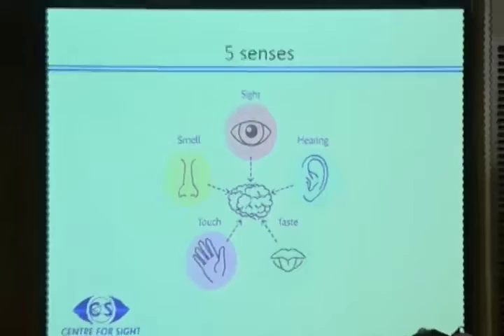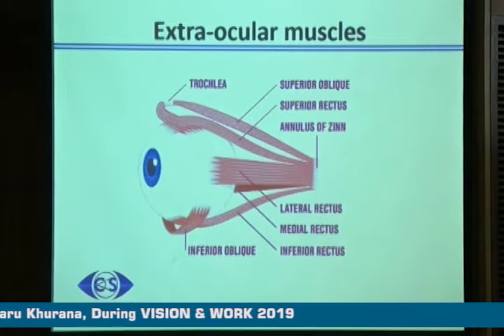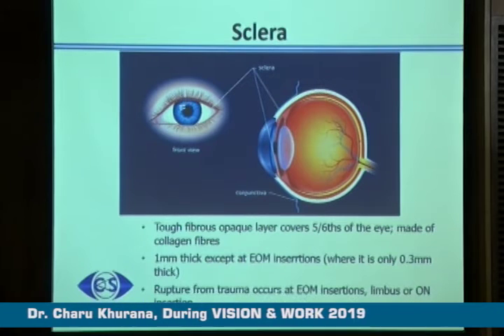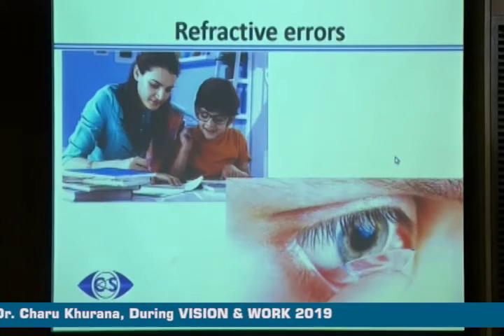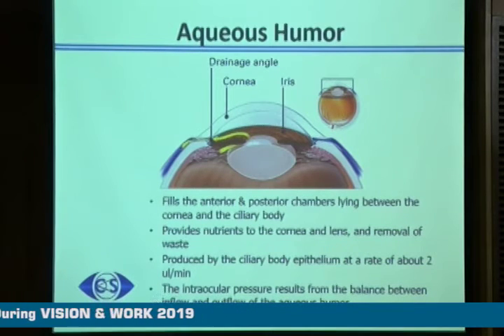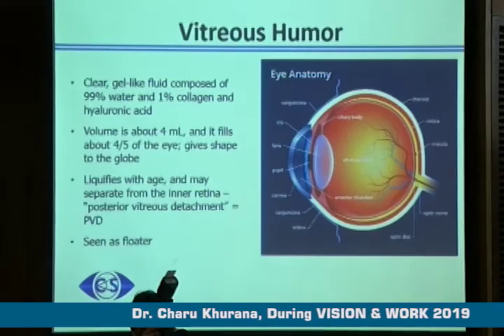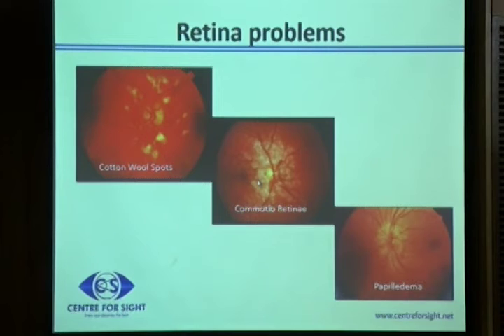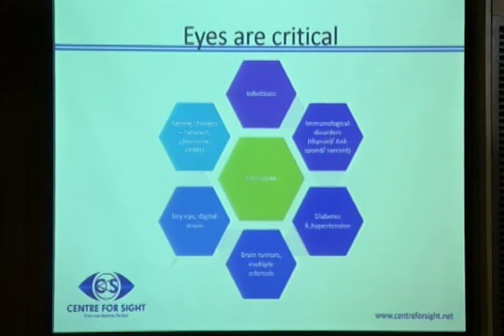Dr Charu Khurana deliberated during Vision & Work Conference 2019